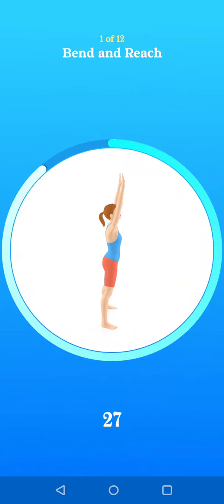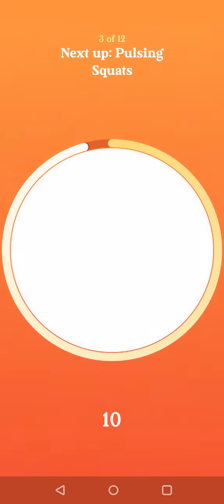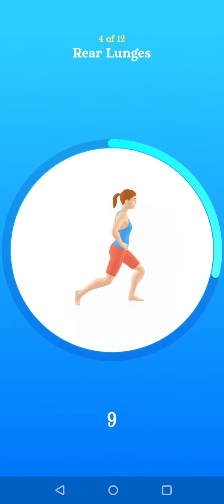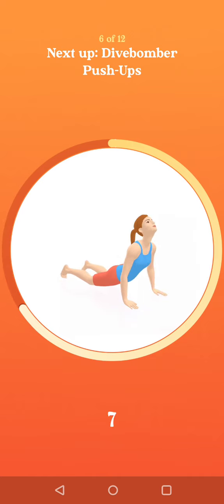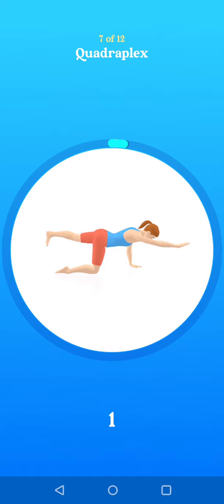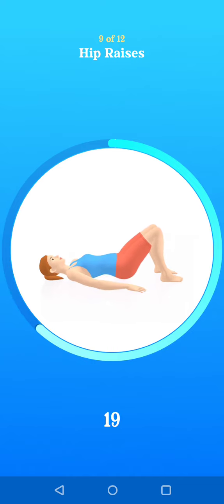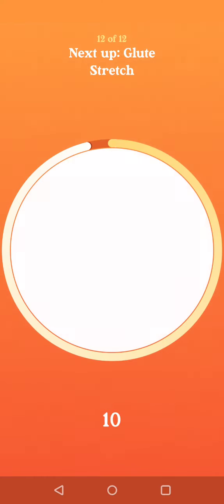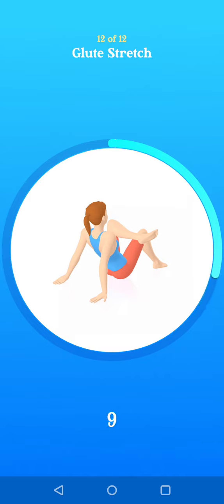List of exercises to stay in shape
Stay fit and stay healthy.